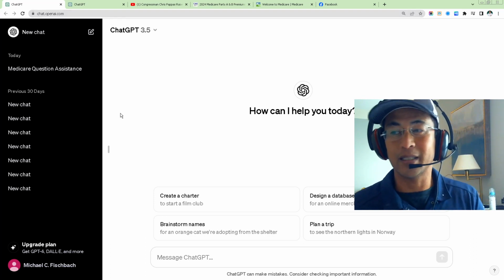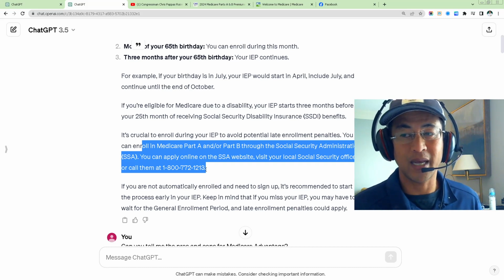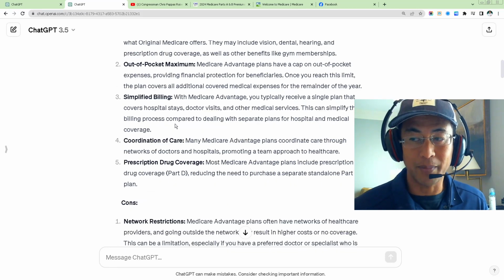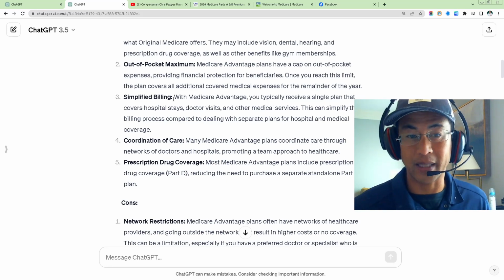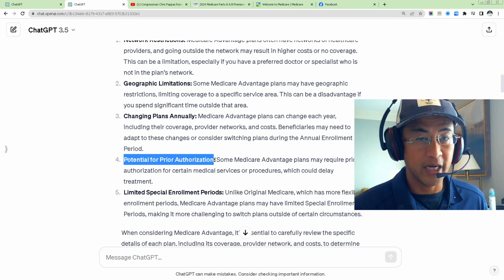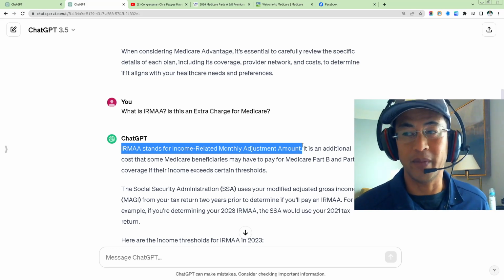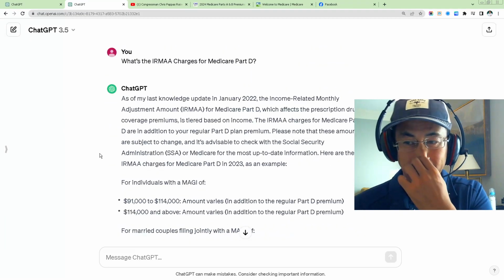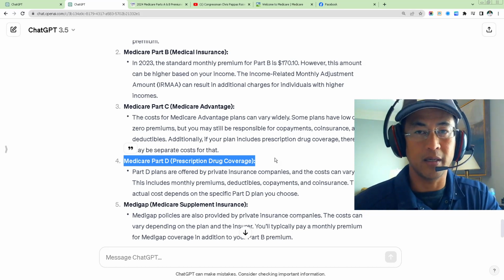Use Open AI ChatGPT for Hassle-Free 24/7 365 Medicare Q&A's on your computer desktop laptop!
Step 1: Go to OpenAI.com & sign up
Step 2: Ask your general or specific Medicare Questions to receive Hassle-Free Medicare Answers.
Step 3: Enjoy being an Informed Medicare Consumer that can confidently decide you or your loved one's Medicare Insurance Options.

Need help with Signing up for Medicare Part A & B enrollment: Go to my
Need help with Medicare Insurance Options: Call me & my team at 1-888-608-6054